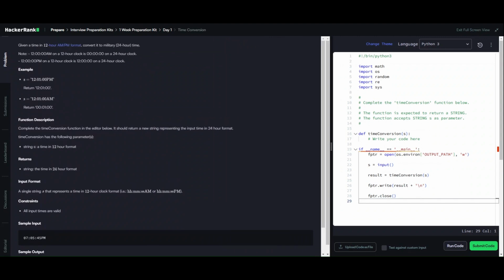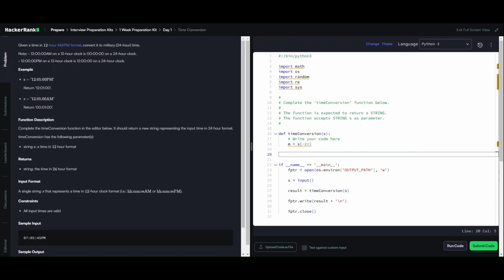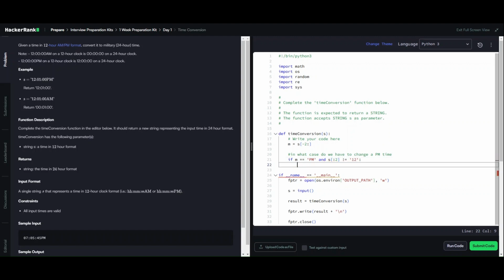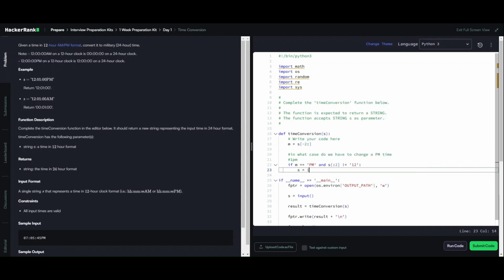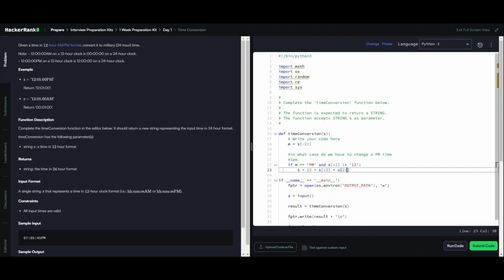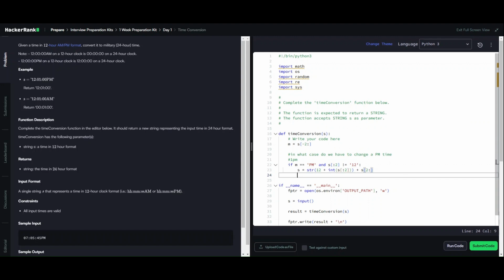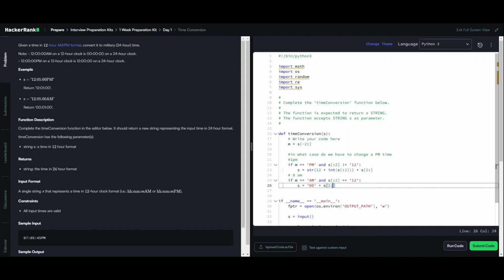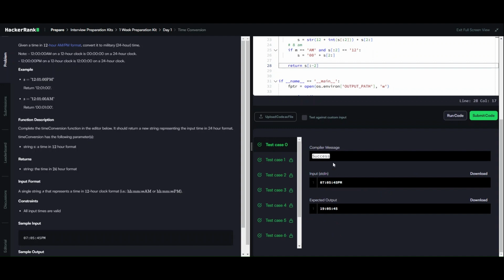HackerRank - Time Conversion - Python Solution